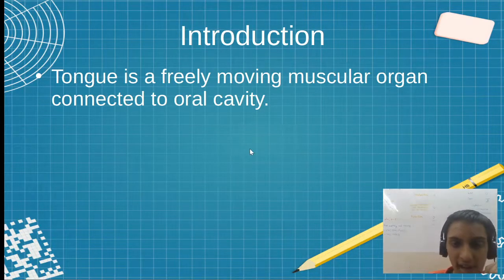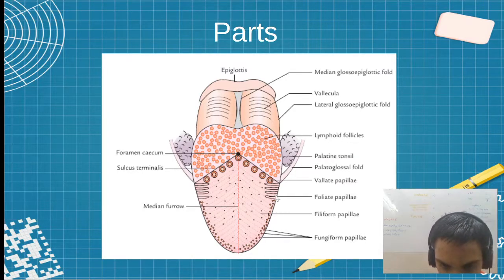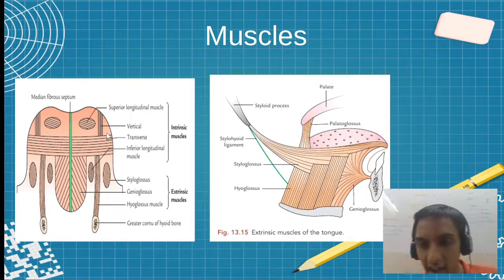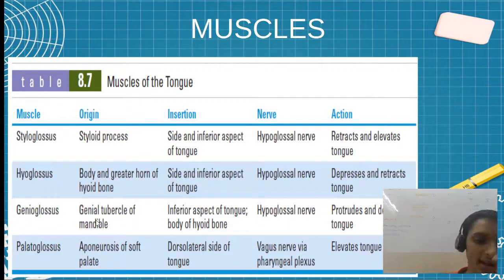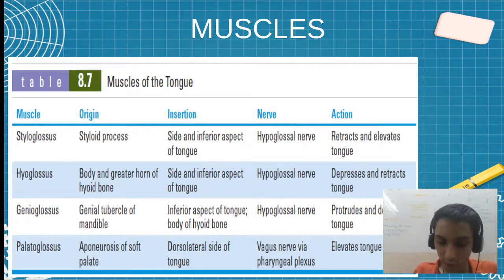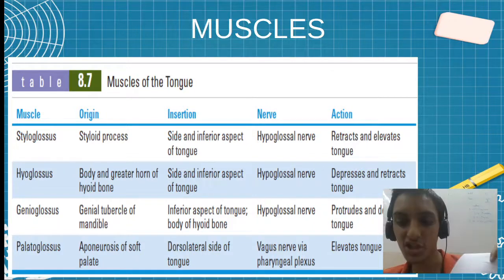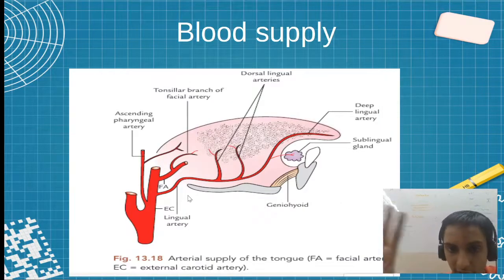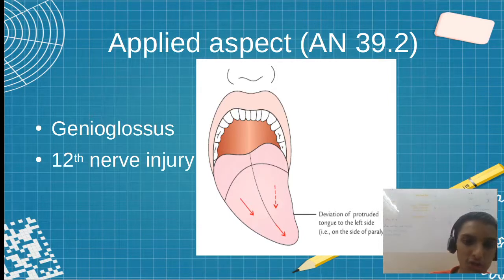MBBS AN39.1 AN39.2 Tongue & Hypoglossal Lesion Anatomy | Sudharshan PB